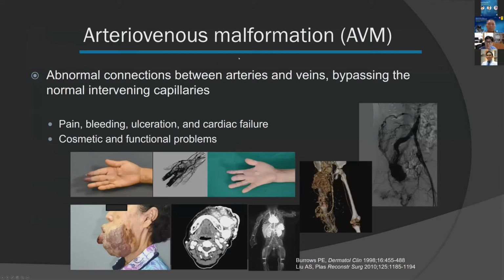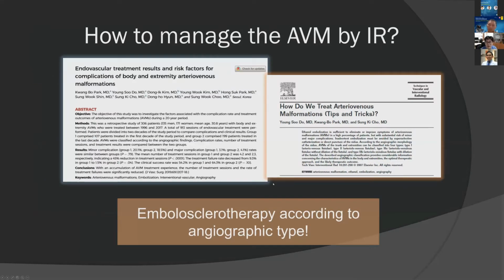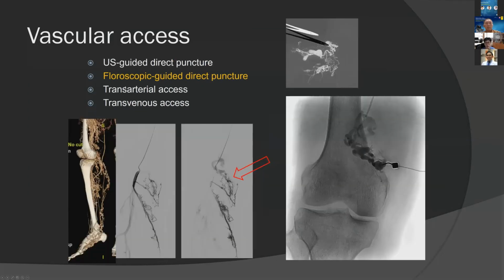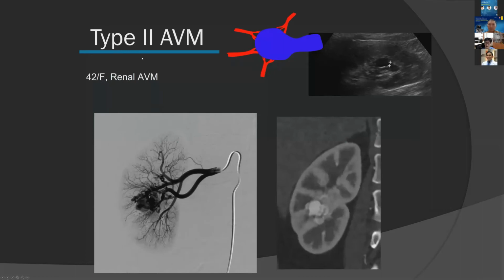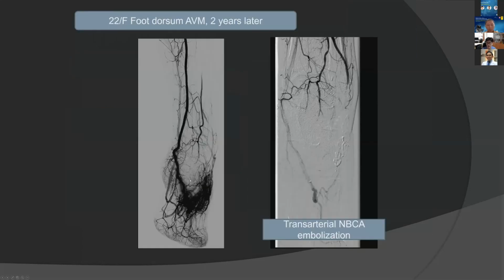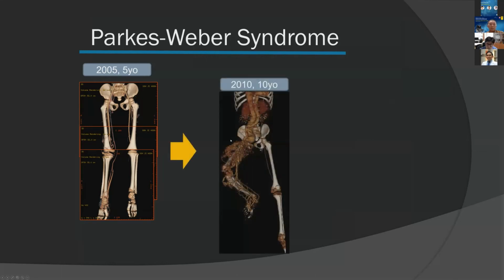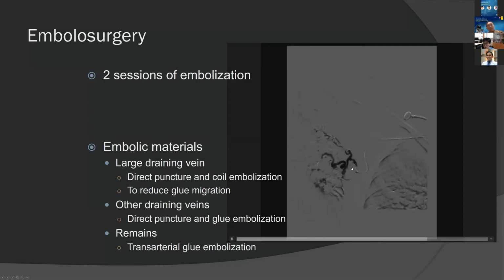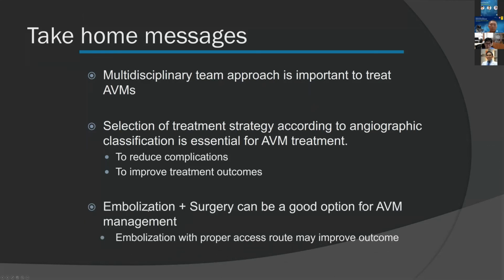DETEKSI DAN PENGOBATAN PEMBULUH DARAH MALFORMASI ARTERI VENA (AVM) DENGAN ALAT CANGGIH RADIOLOGI 1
Kelainan pembuluh darah yang biasanya kita kenal dengan hemangioma, sebetulnya belum tentu hemangioma, untuk itu perlu dilihat video ini bagaimana deteksi dan pengobatan malformasi arteri vena (AVM), yang dapat disembuhkan dengan metode canggih radiologi.

PART 1
Sobat Classmed dapat menanyakan pertanyaan di kolom komentar di bawah ini. Terima kasih